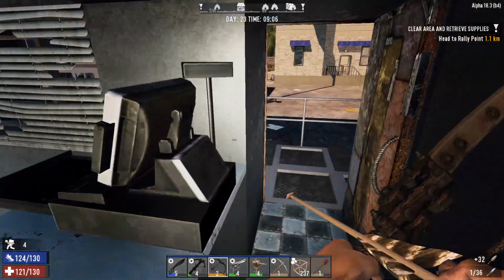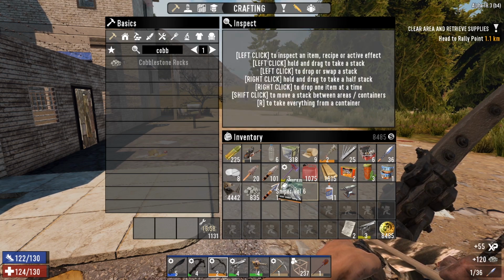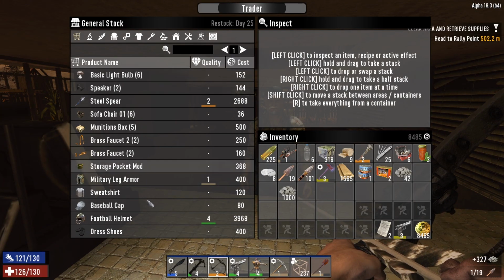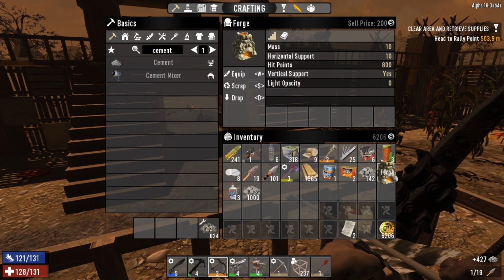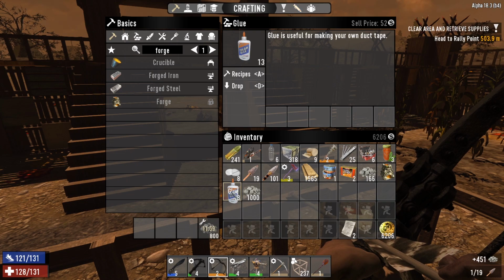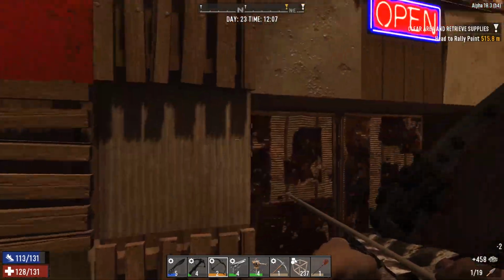Perimeter: Secured! | Agility Build Challenge | 7 Days to Die Gameplay EP22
We build our base perimeter as a post Dishong Tower chill day.

GAME SETTINGS:

-Warrior Difficulty.
-Double Horde Count.
-All loot and other rates are base lvl, no increases or changes there.